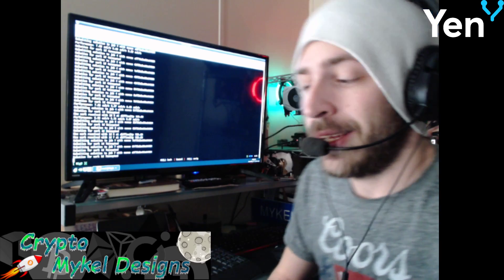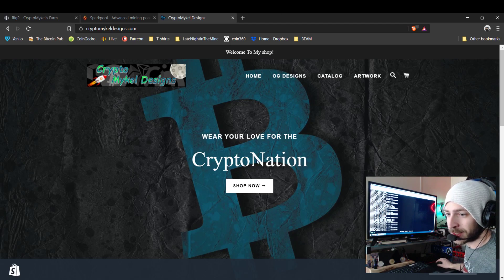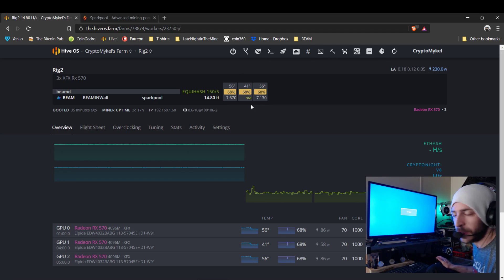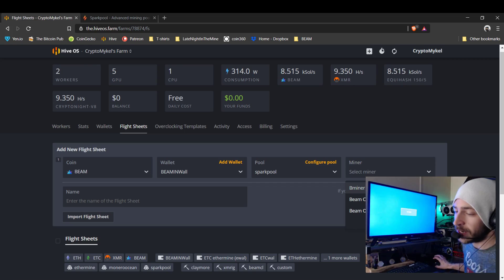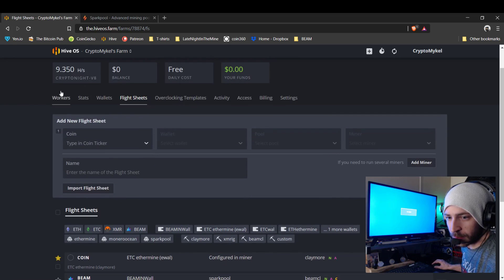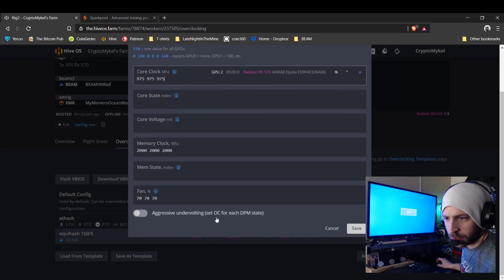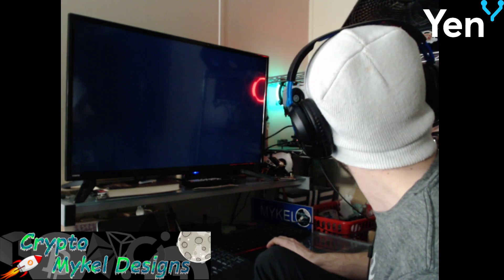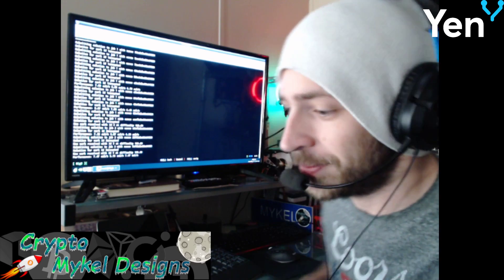HiveOs How To -- Mine BEAM on AMD with OpenCl miner, Do You BEAM?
How to get BEAMIN on HiveOs with new integrated CUDA Miner, Bminer, OpenCl Miner.

-HiveOs Referal link to sing up.